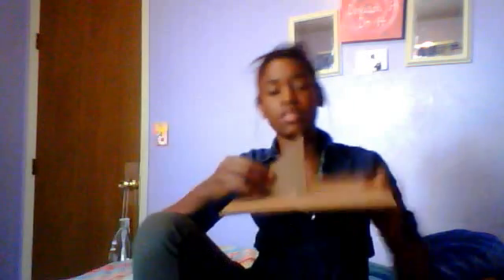how to make a sundial (part 2)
lolo10188